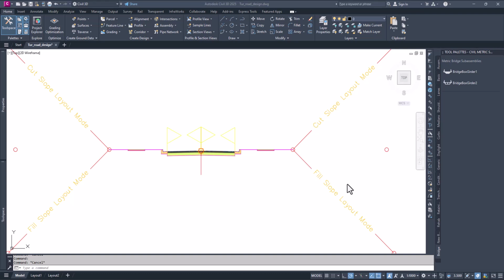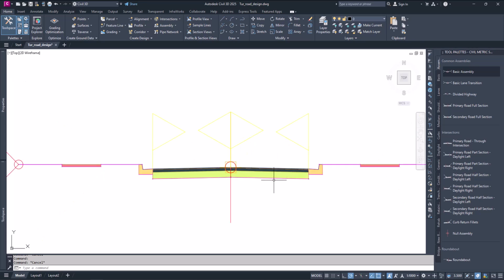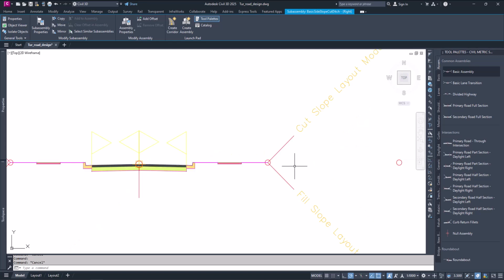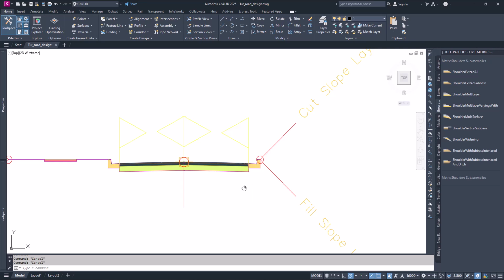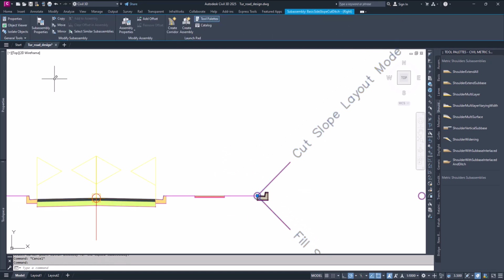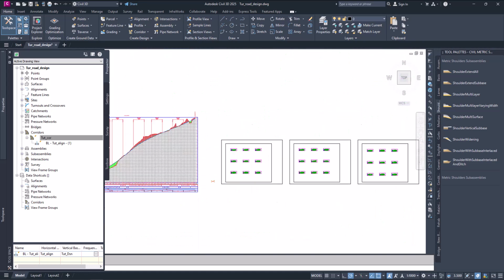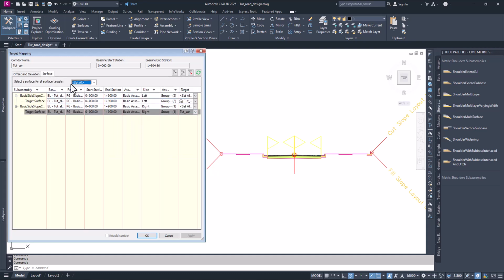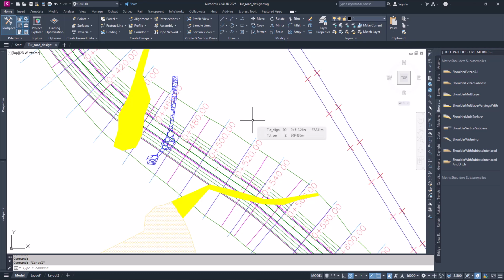Copy Move Mirror subassembly and fix/troubleshoot error with corridor in Civil 3d